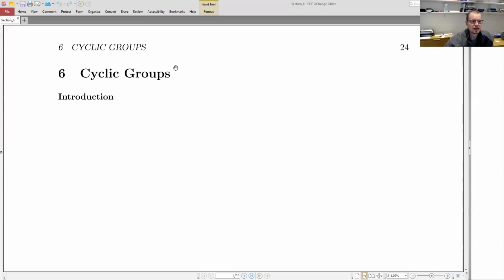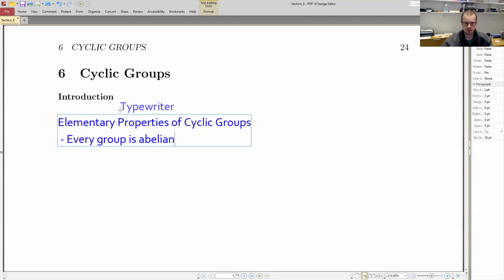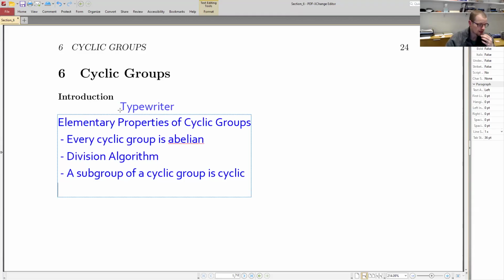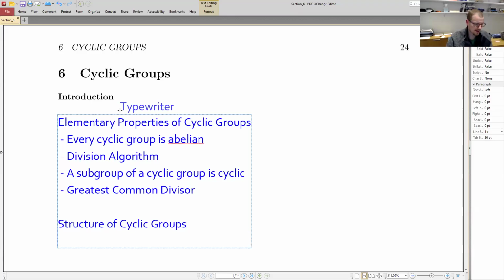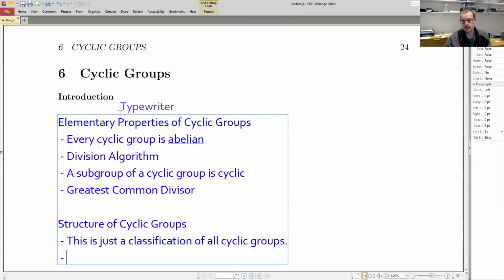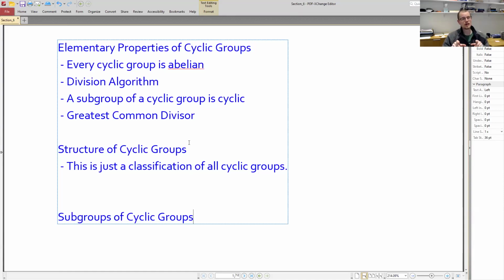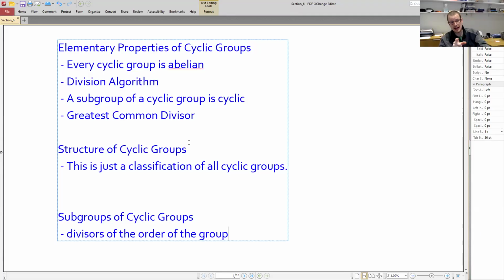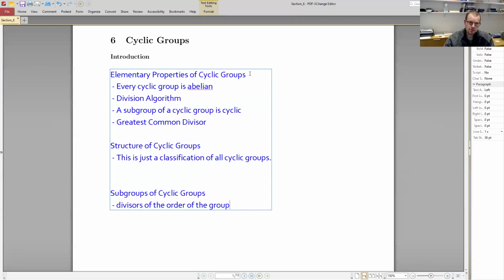Abstract Algebra: Cyclic Groups - Introduction